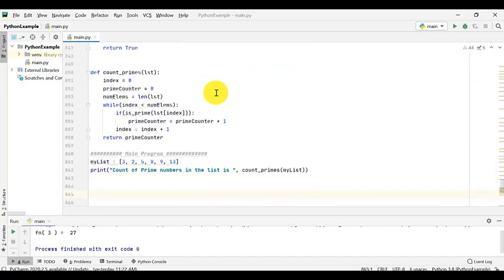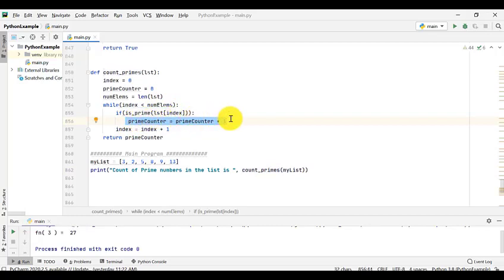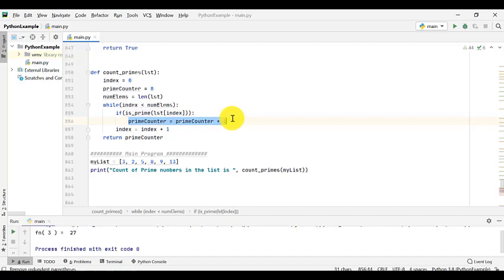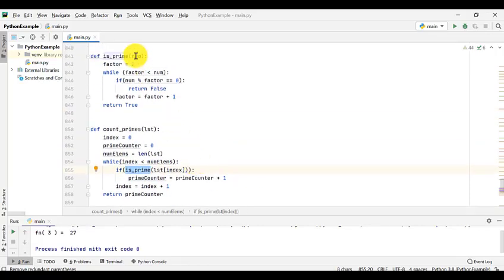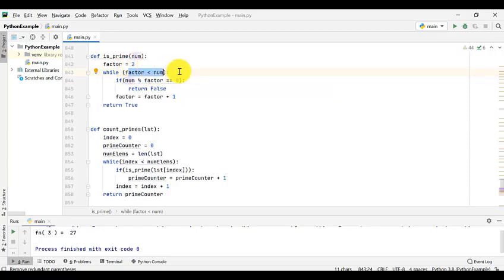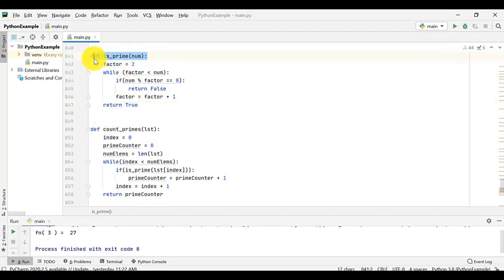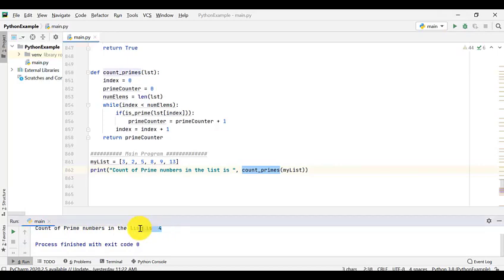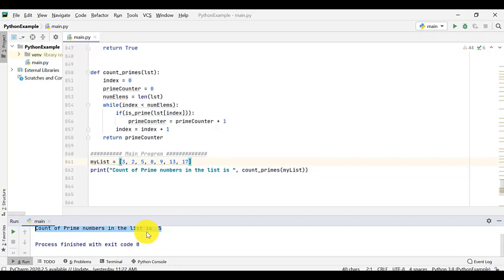Function Call Exercise